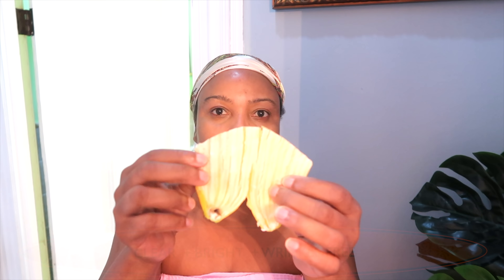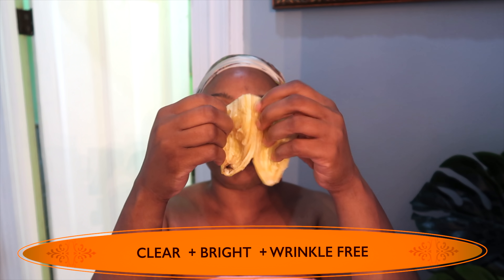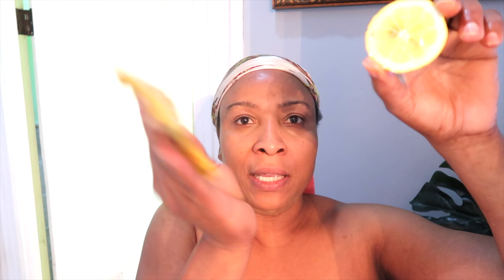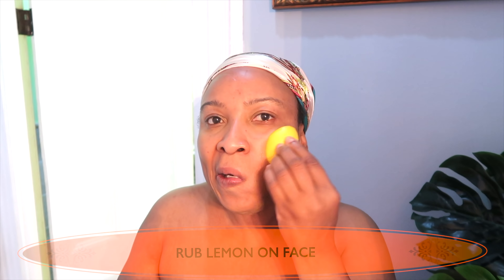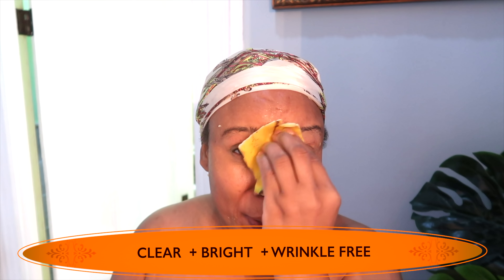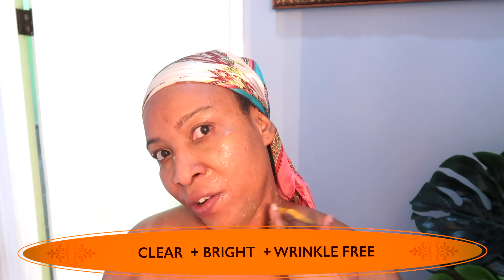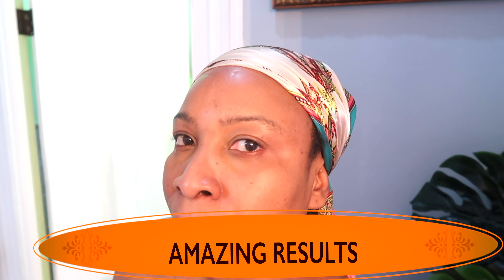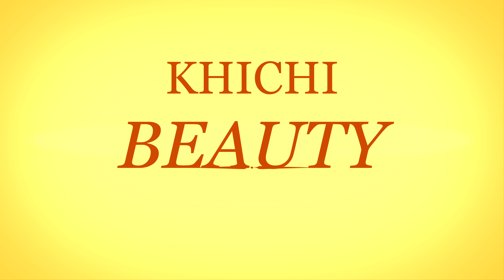50 LOOK 30 | HOW I USE BANANA PEEL TO KEEP MY SKIN CLEAR FROM DARK SPOTS, WRINKLES, AND SAGGING SKIN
50 LOOK 30 | HOW I USE BANANA PEEL TO KEEP MY SKIN CLEAR FROM DARK SPOTS, WRINKLES, AND SAGGING SKIN
 I will show you how to use BANANA PEEL ON THE SKIN TO KEEP YOUR SKIN CLEAR AND GLOWING